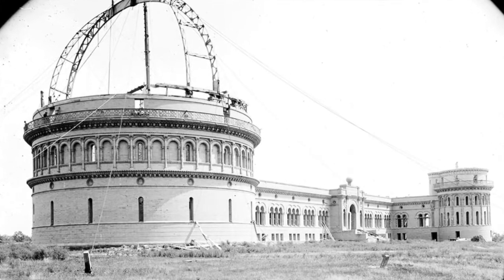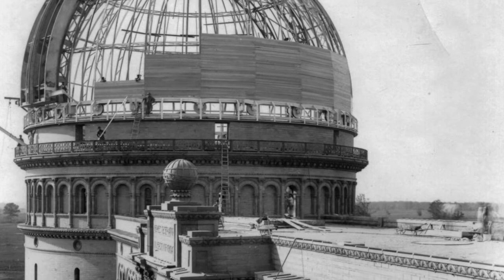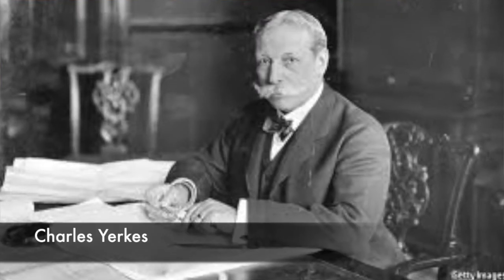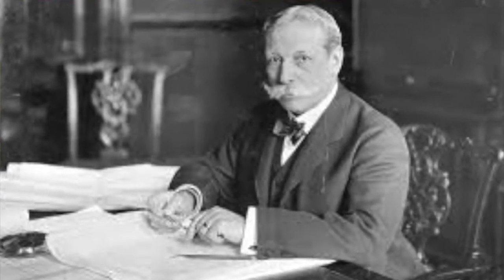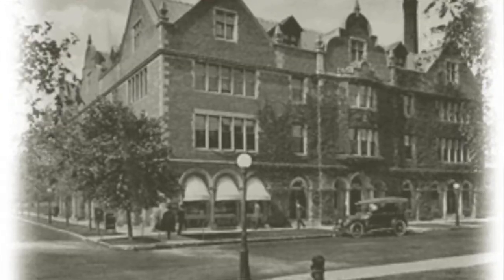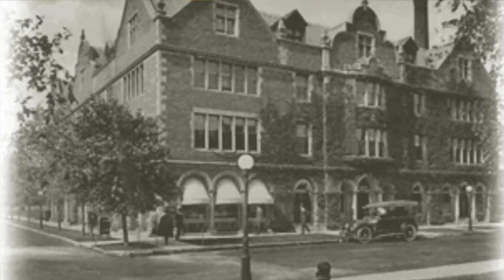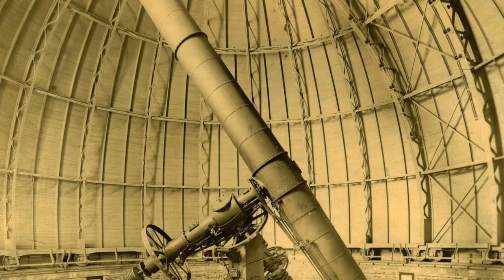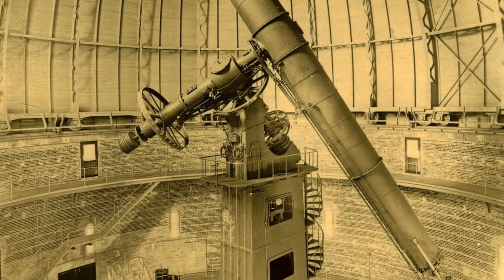The Architecture of Yerkes Observatory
Along Geneva Lake's shores sits the birthplace of modern astrophysics - Yerkes Observatory of the University of Chicago. Many know the story of the telescope here, but it's also renowned for its Beaux Arts style architecture.